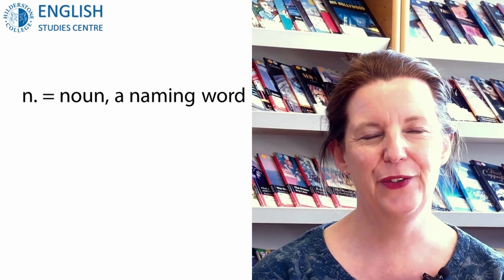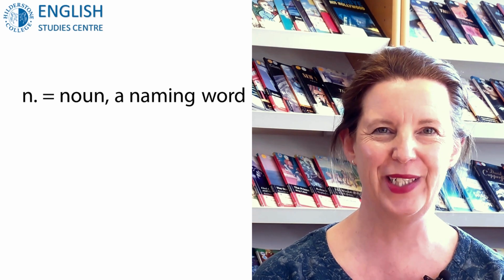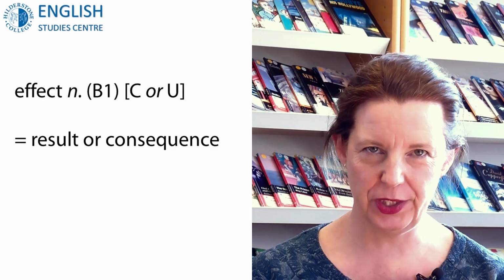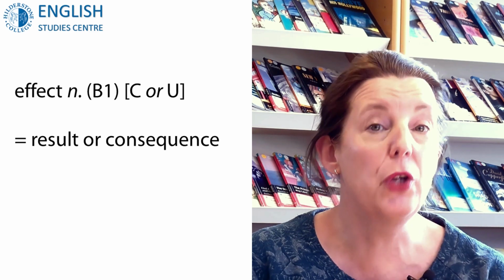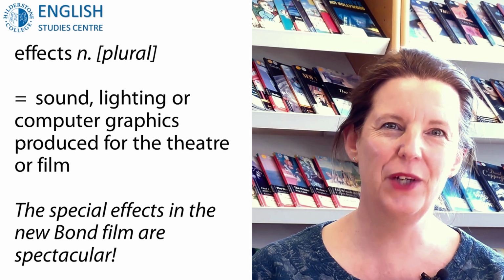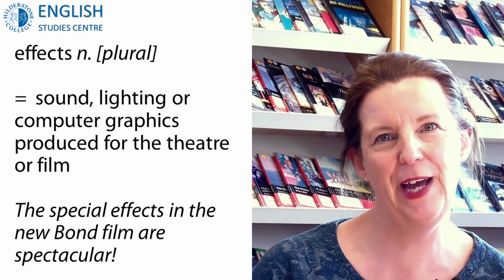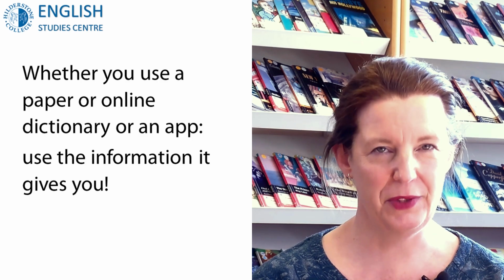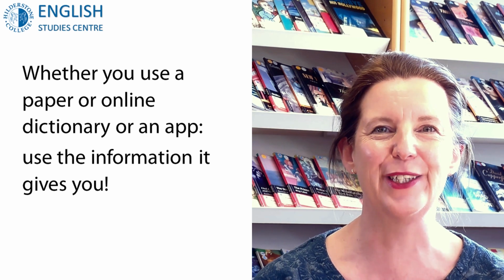Working with words - Using a dictionary - effect, with Rachel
In this lesson, Rachel will explain how to use a dictionary.